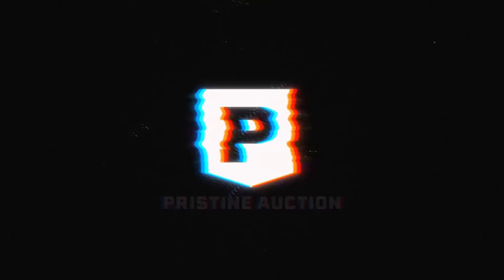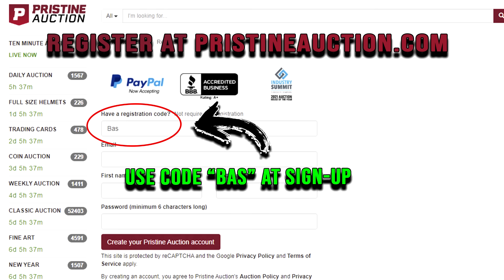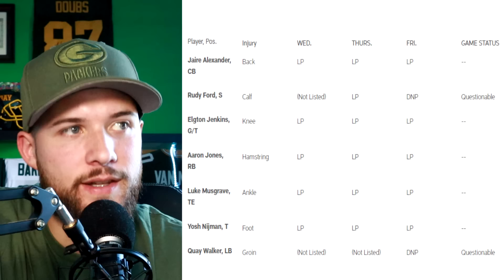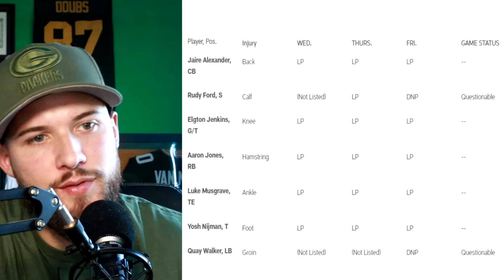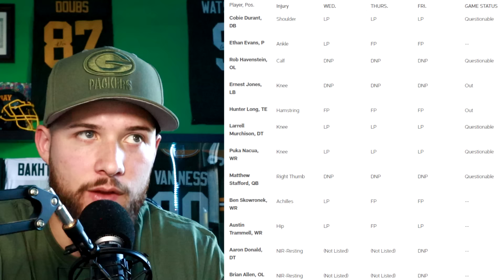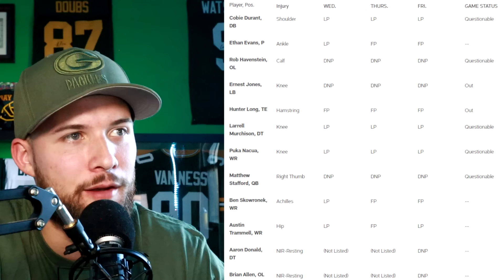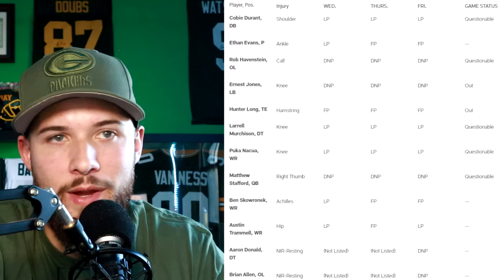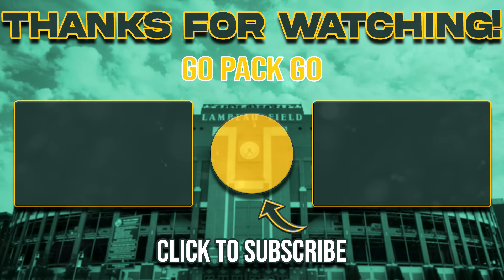Packers Release their FINAL Week 9 Injury Report | Another New Injury...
To be entered into the signed De'Vondre Campbell photo giveaway, use registration code "BAS" and receive $10 off your first order!

The FINAL Injury report from the Green Bay Packers ahead of their Week 9 matchup vs the Los Angeles Rams!